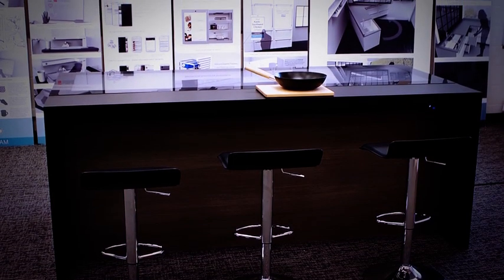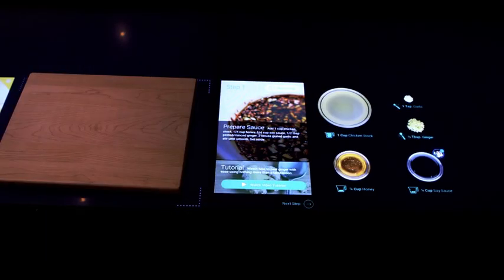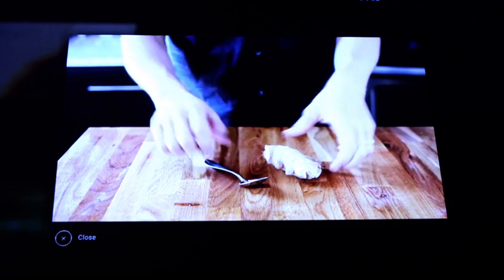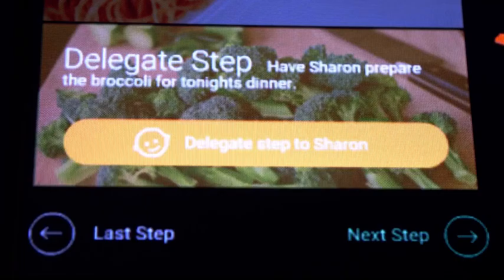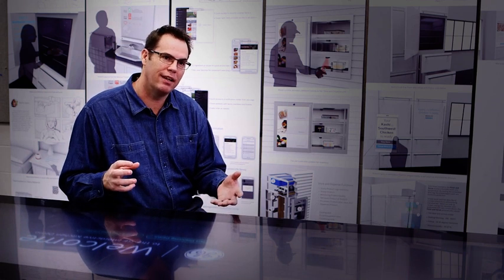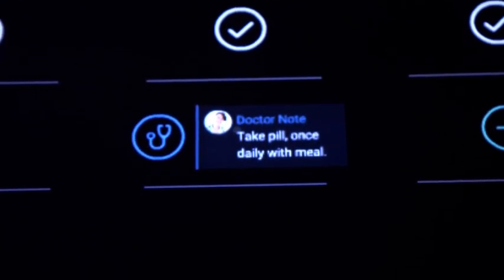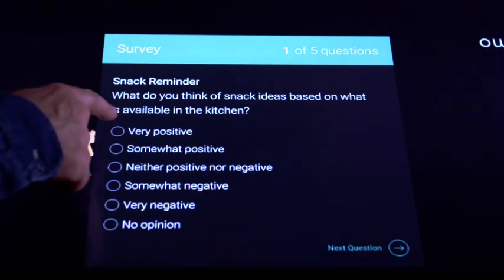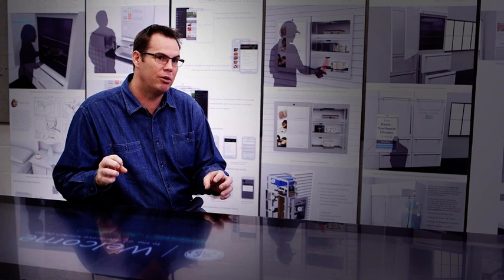Ideas That Matter: The Future of Kitchen Islands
We believe the kitchen island of the future will be so much more than a prep space. What features would you like to see in an interactive island?